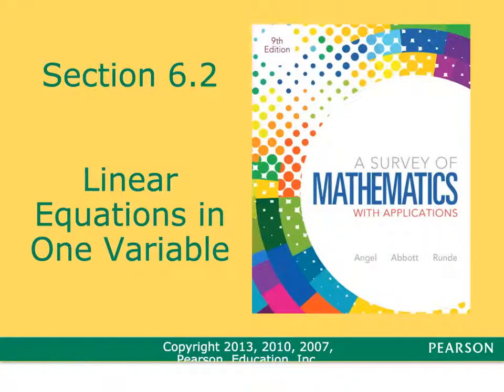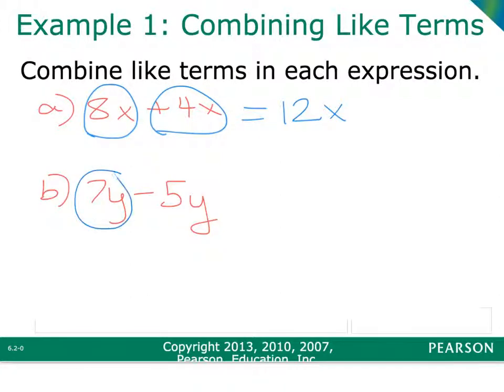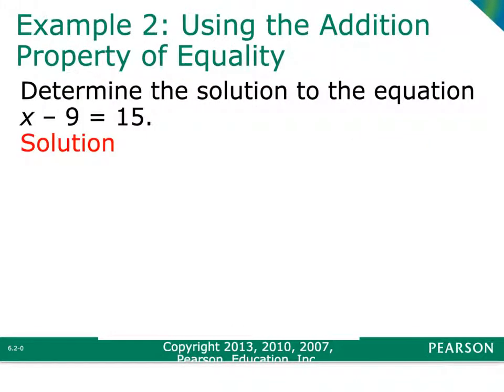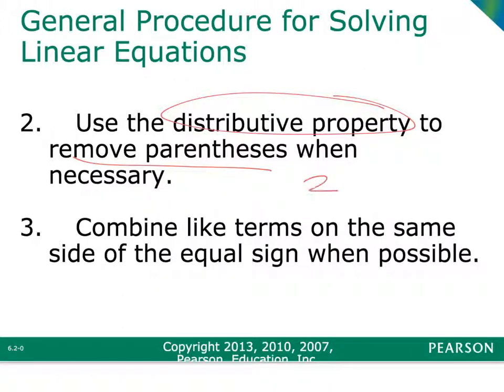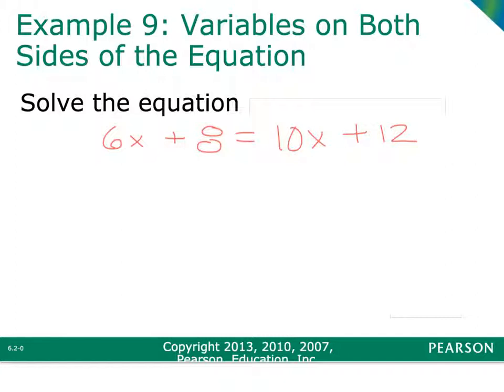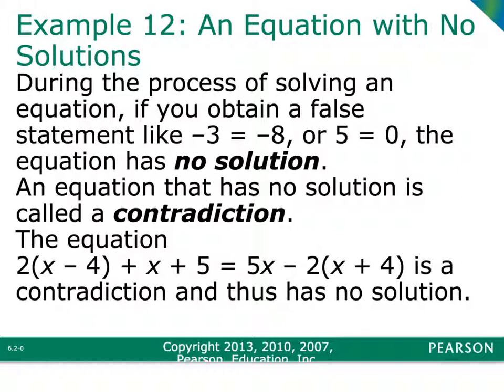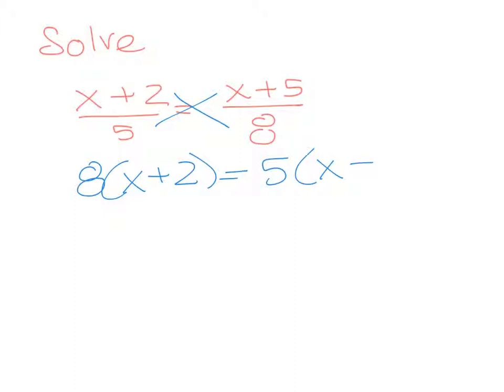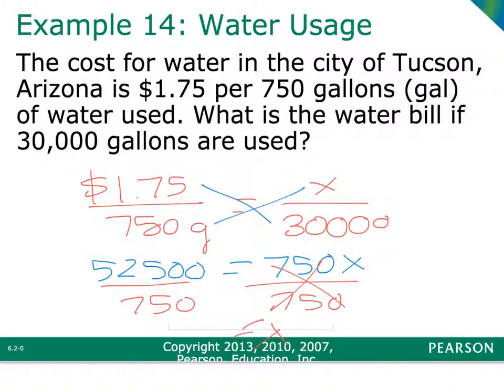mat 120 section 6.2 lecture